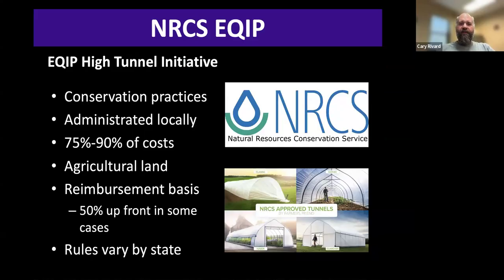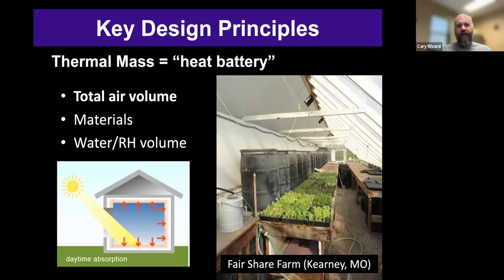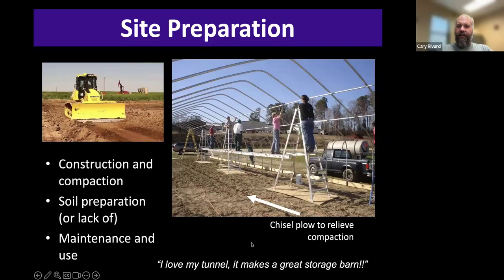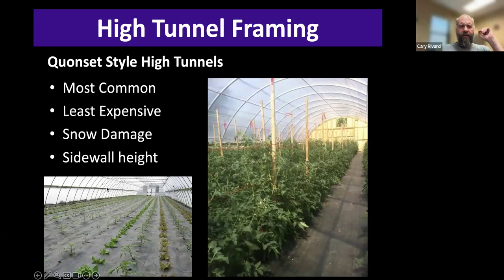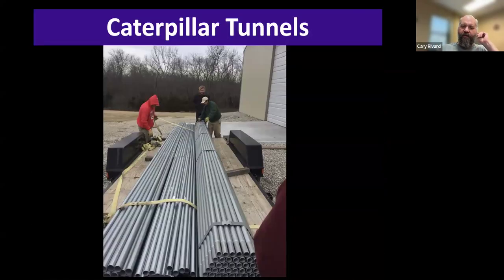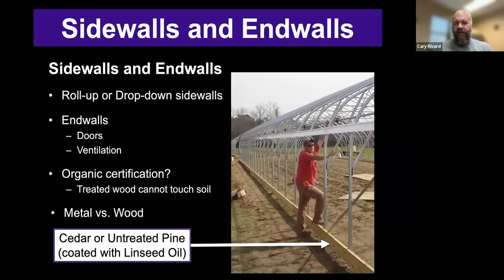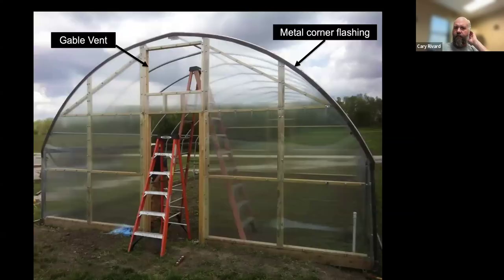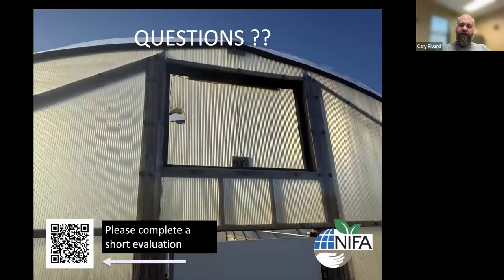Basics of High Tunnel Design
This webinar discusses the basics of high tunnel design, including information on high tunnel structures, material sourcing, soil preparation, maintenance considerations, and information on the NRCS EQUIP program. Join speaker Dr. Cary Rivard with K-State Extension for High Tunnel Design 101!